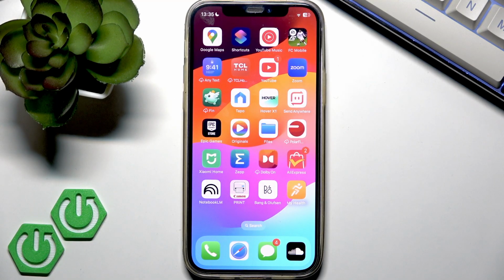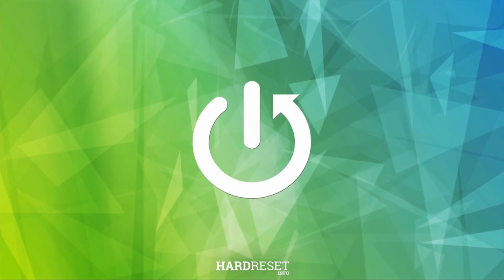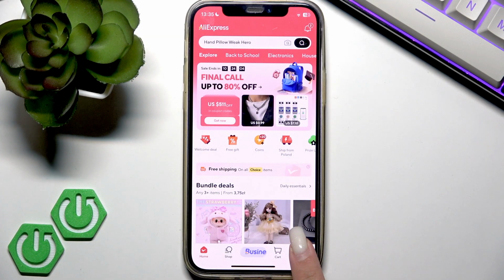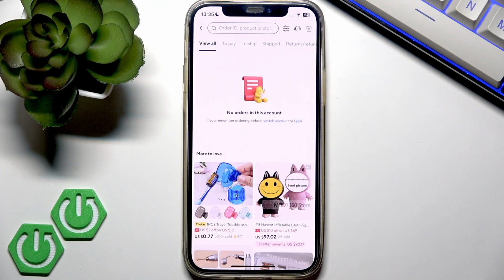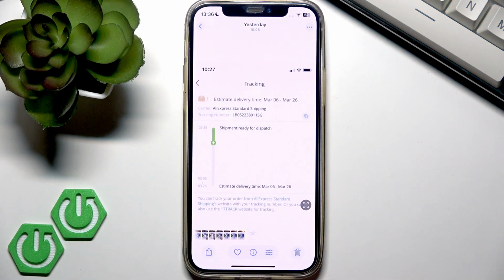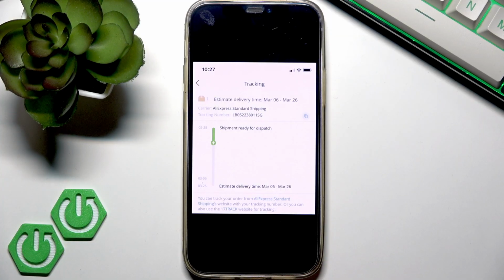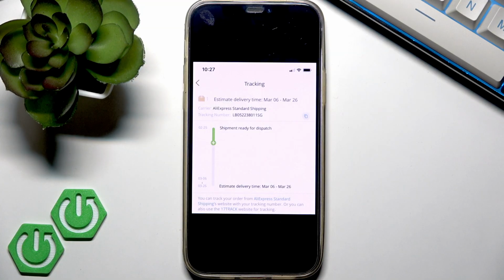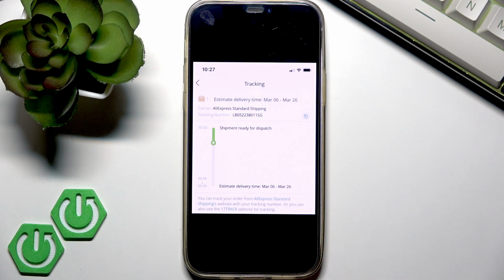How To Track AliExpress Standard Shipping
If you’ve ordered something from AliExpress and want to know exactly where your package is, this video will show you how to track AliExpress Standard Shipping step by step. We’ll guide you through the process of finding your order in the AliExpress app, using the built-in tracking feature, and understanding the different shipping statuses like 'shipped', 'arrived at sorting center', or 'ready for delivery'. You’ll also learn how to copy your tracking number and use it with universal tracking websites like 17track for more detailed updates. Whether you’re waiting for your first order or just want to make sure your package is on the way, this guide will help you track your AliExpress Standard Shipping easily and accurately.

How to track AliExpress Standard Shipping orders?
How to find the tracking number in AliExpress app?
How to use 17track to track AliExpress packages?

0:00 Introduction
0:07 Open AliExpress and go to My Orders
0:17 Find your order and tap Track Order
0:25 Understanding the tracking page and statuses
0:41 What the different shipping updates mean
1:00 Copying the tracking number
1:08 Using universal tracking sites like 17track
1:26 More tracking tips
1:37 Summary and subscribe